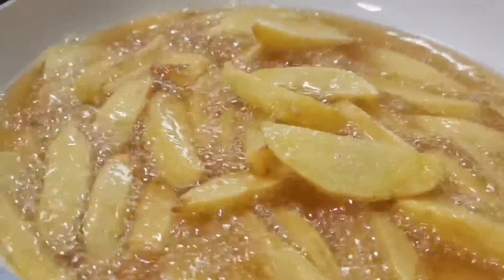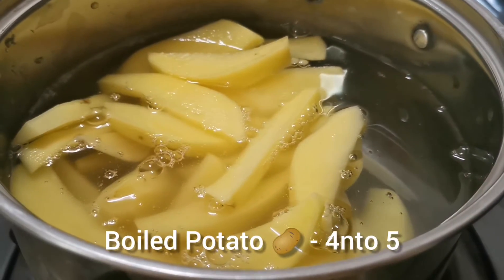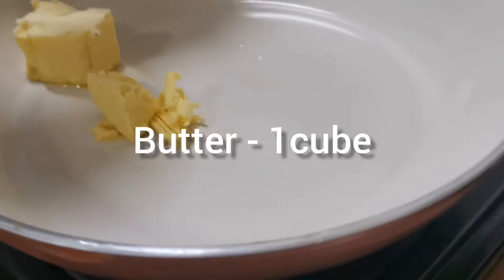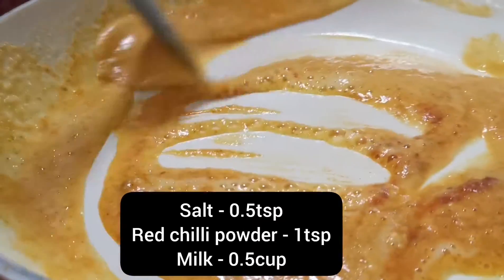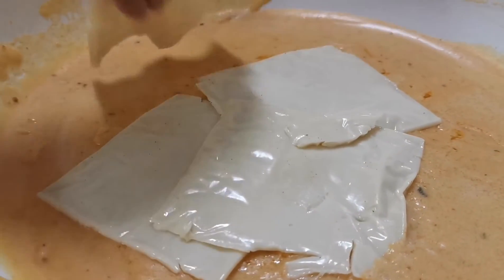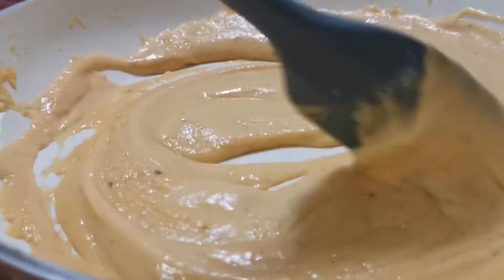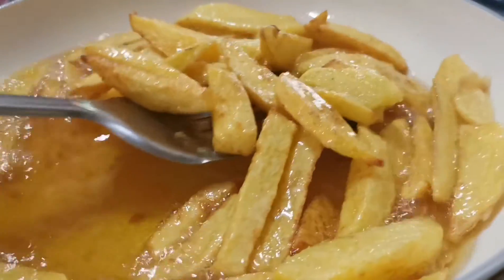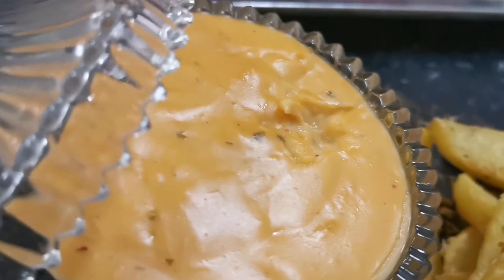Cheese Sauce with Crispy French Fries I EASY HOMEMADE CHEESE SAUCE RECIPE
1- good first meals to cook
2- first time cooking recipes
3- easy first time cooking recipes
4- 1st Sehri Preparation - Ramadan Kareem 2022 ❤I
5-Ramzan ke Pehle Roza me krni pari sfai😰I
6 -1st Sehri Preparation - Ramadan Kareem 2022 ❤I Ramzan ke Pehle Roza li fazilat
7- Pehli Iftari Par Yeh Banae Pure Ramzan Yehi Bana Kar Khaenge Sab Khush Ho Jaenge
8 -Ramzan Recipe
9 - Iftar Recipes
10 - Ramzan Special Recipes
11 - Ramadan Recipes 2022
12- Ramzan Recipe
13- Iftar Special/Snacks
14 - Is Ramadan to Mian Mitho bhi he mery sath😍
15 - a day in my life: Ramadhan✨🌛
16 - My 2nd Day Of Ramadan 2O22 | Iftaar Routine | VLOGS
17 - My Ramadan Routine Day 2 - My Suhoor And Iftar Routine in Malaysia - Sasha Habib Vlogs
18 - Ramadan Vlog - A day in my life | Malaysia
19 - RAMADAN VLOG 🌙 | 2022 #1